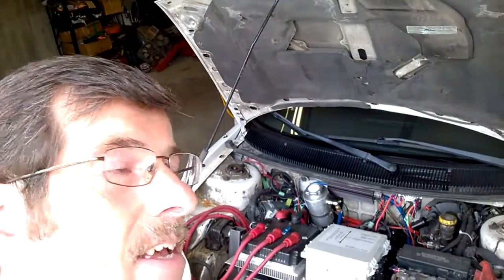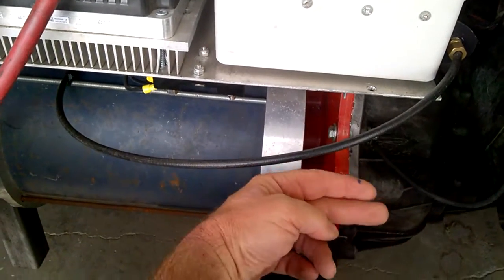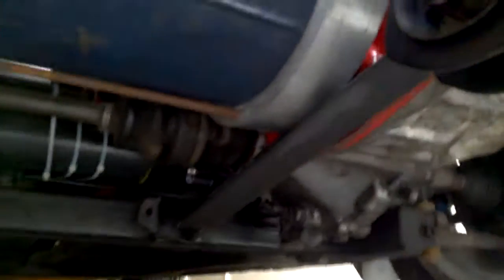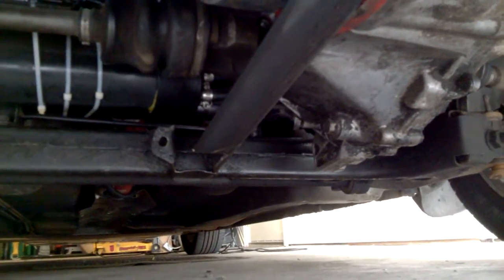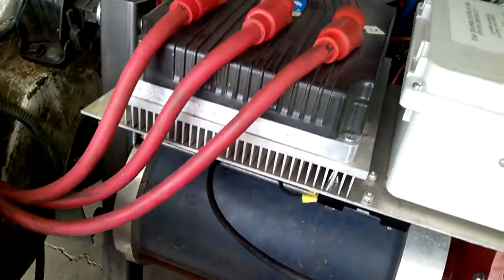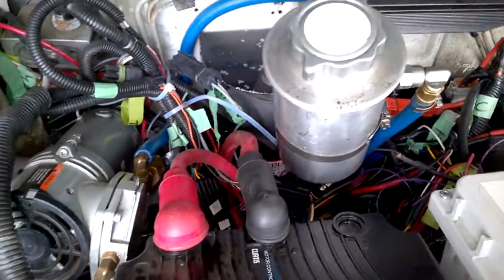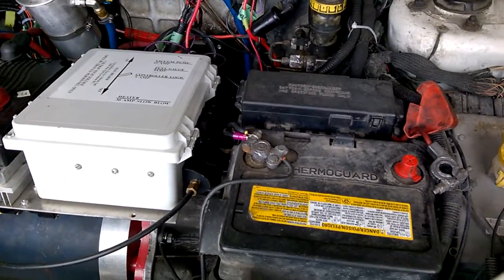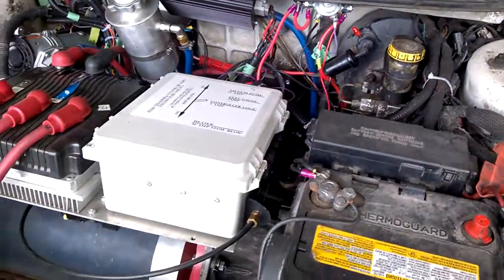DIY Electric Car 1998 Dodge Neon Part 4